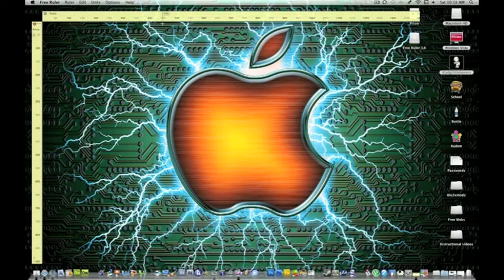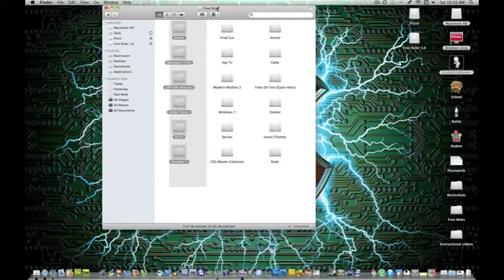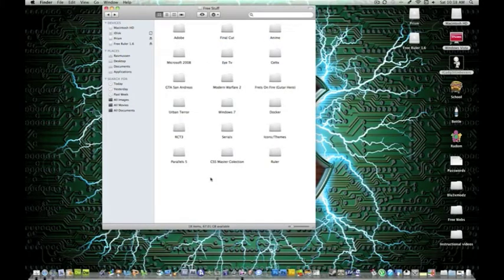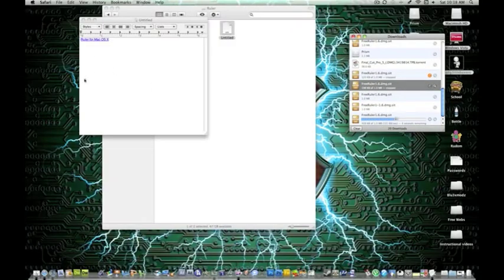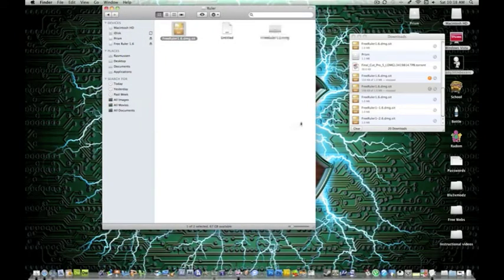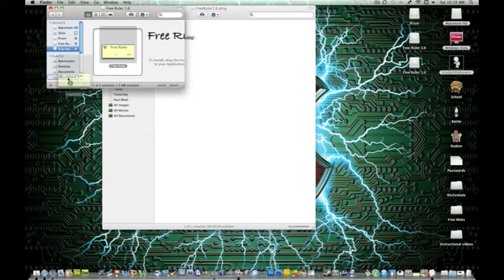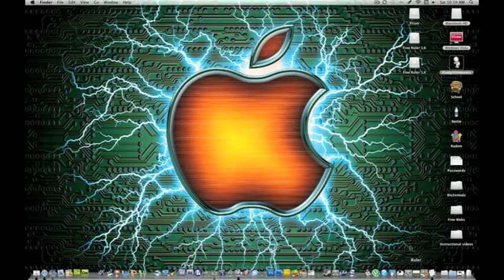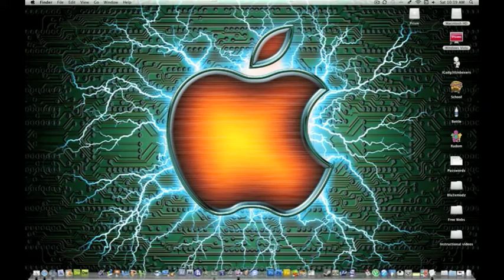How to get a Ruler on your mac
This is how to get Free ruler on your mac, as promised here is the link.